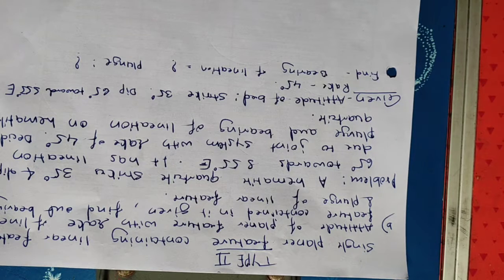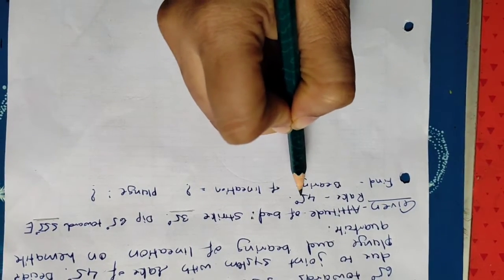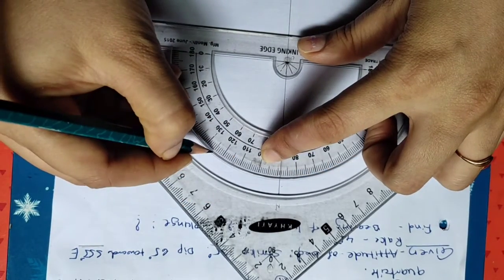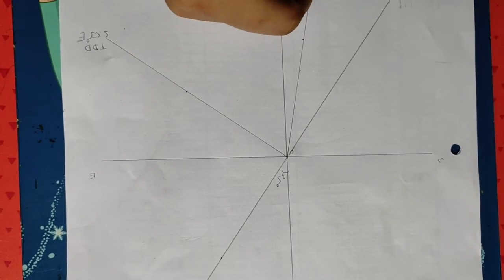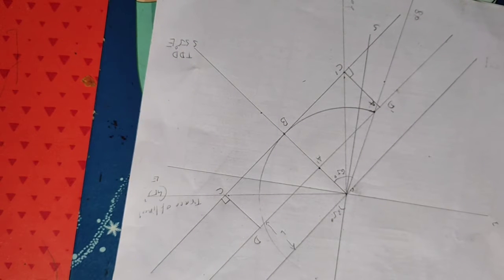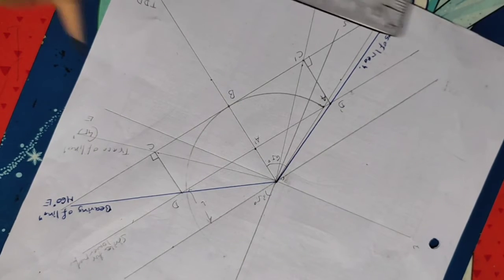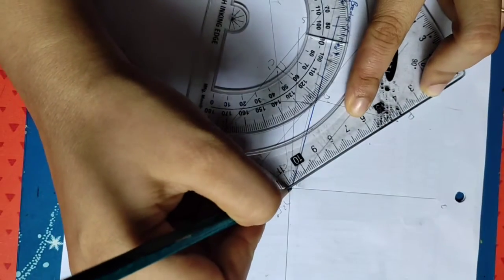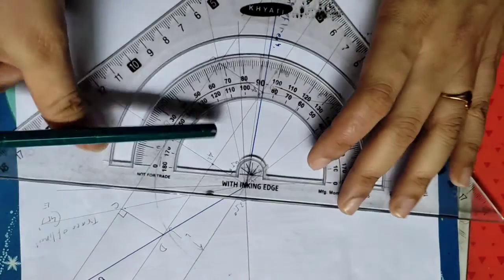Structural Geology Type II Identify Plunge and Bearing of lineation with attitude and rake given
SPPU Geology syllabus, Attitude of planer feature with rake of linear feature containing in it given, find out bearing and plunge of linear feature